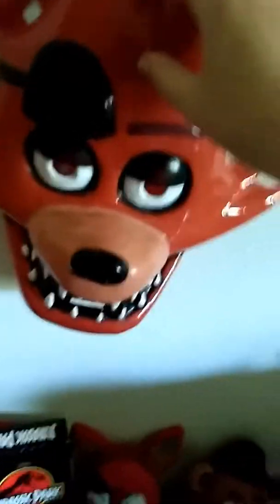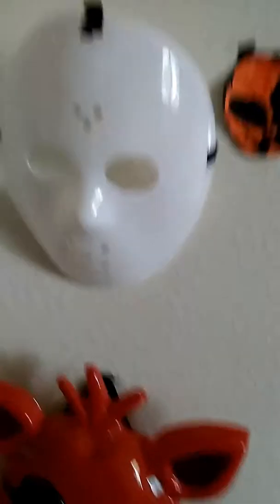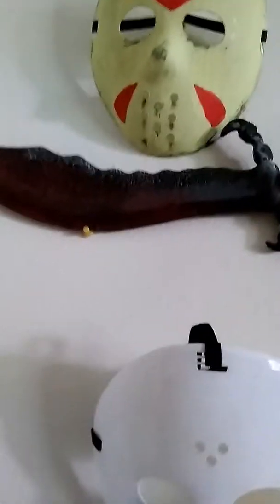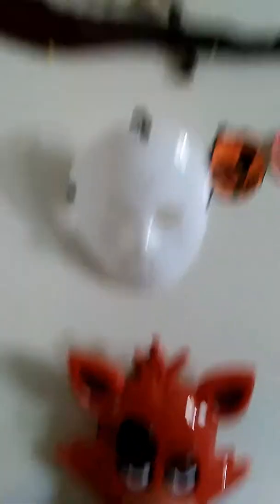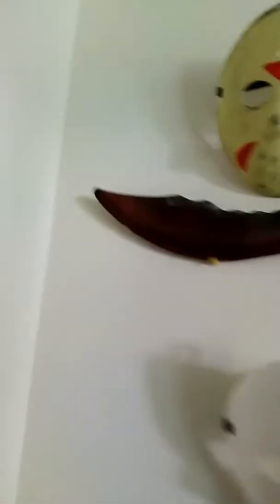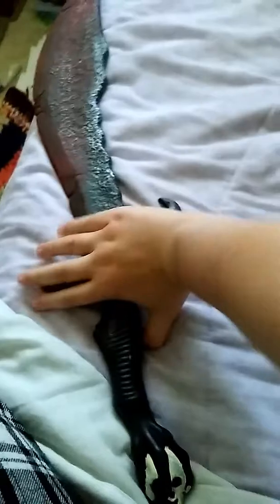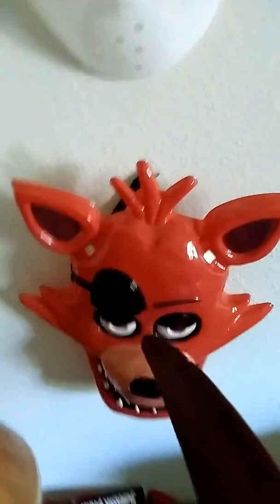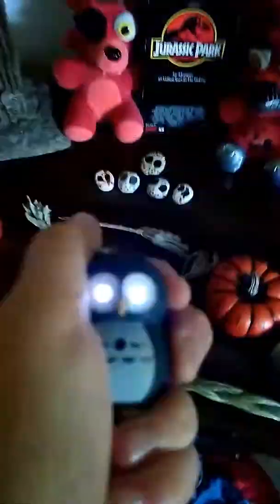Jason thing walk thru of what I have so far